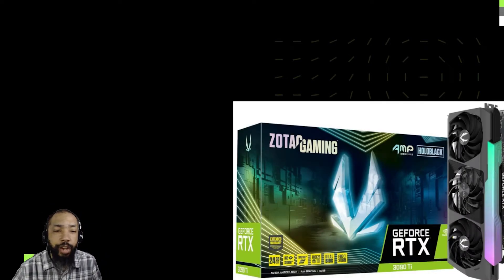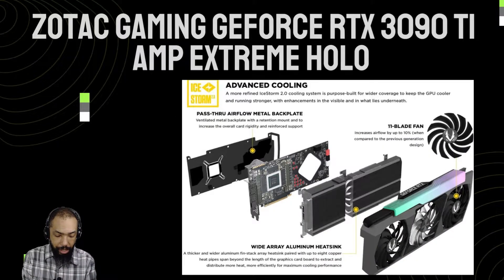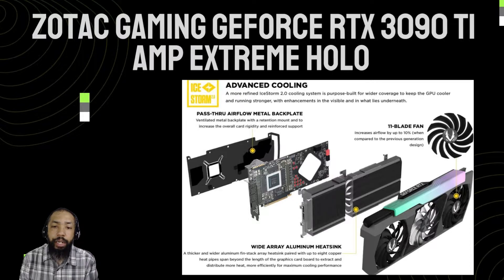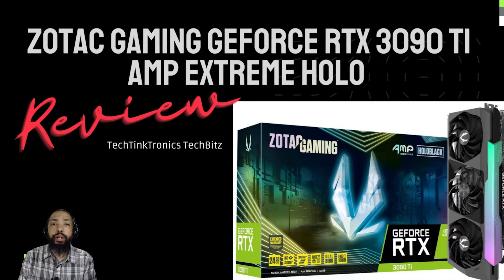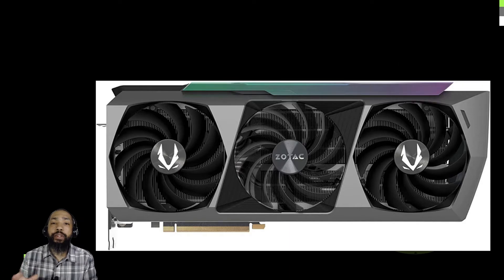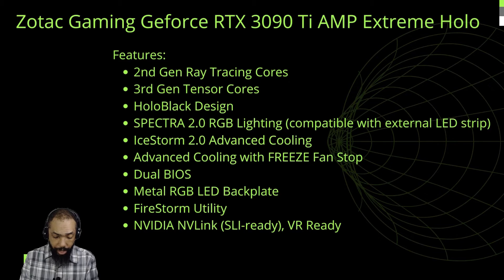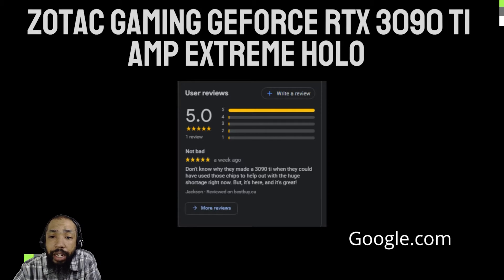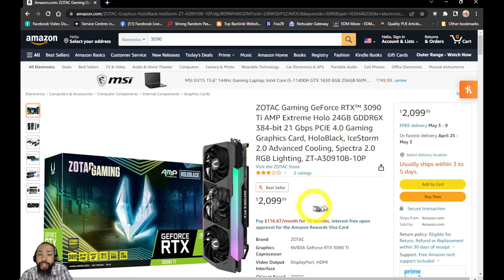Zotac Gaming Geforce RTX 3090 Ti AMP Extreme Holo Review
The Zotac GeForce RTX 3090 Ti Amp Extreme Holo is a smooth new graphics card from Zotac Gaming, powered by the peak RTX 30-series GPU. The RTX 3090 is the pinnacle of the NVIDIA "Ampere" graphics architecture, and not simply maxes out all shaders physically present on the biggest "GA102" silicon, yet additionally boosts memory bandwidth and clock speeds with making this a twofold digit rate quicker than the RTX 3090, the organization's true lead GPU until now. Its main interest group is any individual who needs to play the most recent games at 4K native resolution with beam following and maximized subtleties, as well as PC enthusiasts wanting to be at the highest point of benchmark lists of competitors.

If you are interested to learn more about me and this channel

The video is about zotac geforce rtx 3090 ti amp extreme holo   but also try to cover the following subject:
-zotac gaming geforce rtx 3090 ti amp extreme holo
-3090 amp extreme holo review

Youtube is the very best website to go when looking for videos about zotac geforce rtx 3090 ti amp extreme holo.
Zotac geforce rtx 3090 ti amp extreme holo is obviously something that interests you and a lot of people so I made this video about this topic.
If you would like to discover even more concerning zotac gaming geforce rtx 3090 ti amp extreme holo review I recommend you to have a look at our various other video clips
If you were searching for more info about zotac gaming geforce rtx 3090 ti amp extreme holo review or zotac gaming geforce rtx 3090 ti amp extreme holo did this video assistance?
 Maybe you want to comment listed below and let me know what else I can assist you with or information on zotac geforce rtx 3090 ti amp extreme holo.